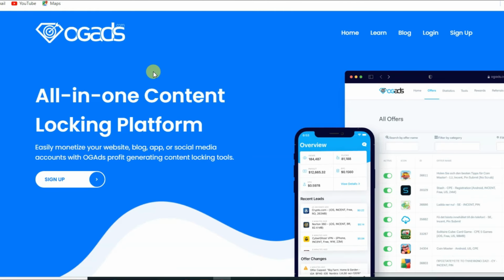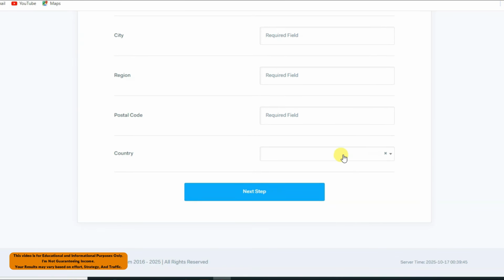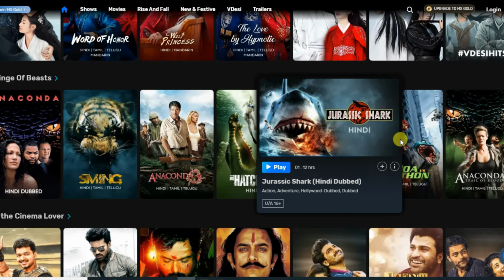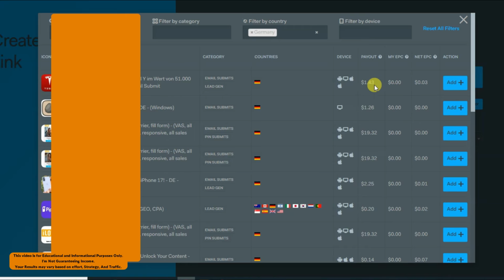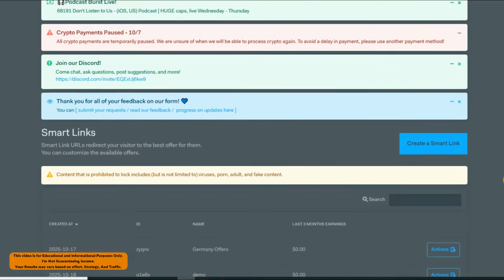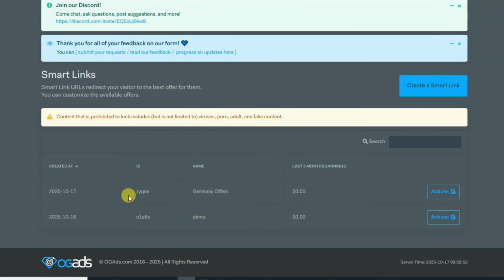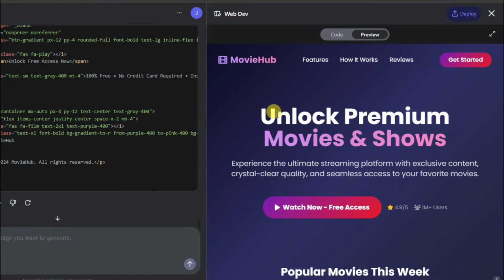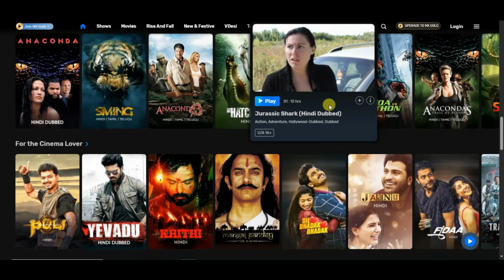How To Promote OGAds CPA Offers For FREE (STEP BY STEP GUIDE)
Are You struggling to get conversions on your ogads cpa offers? In this video, i have shared about How to promote ogads cpa offers. No worry about website, no paid ads and no experience needed. It is step by step guide tutorial.